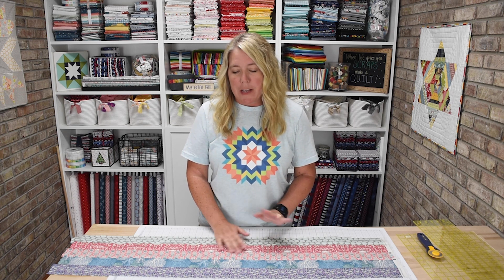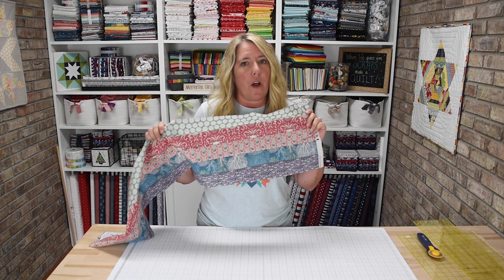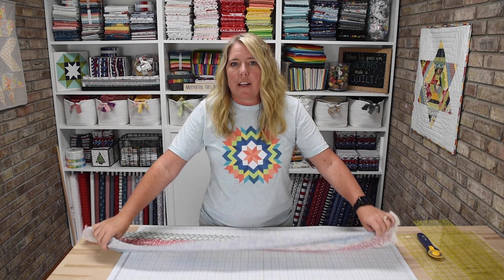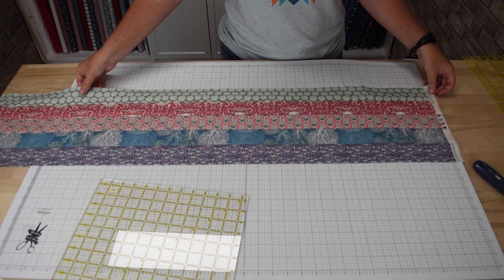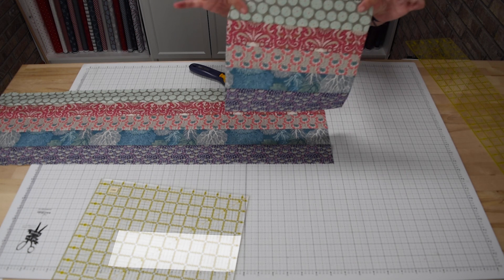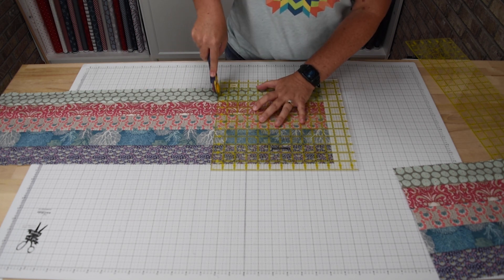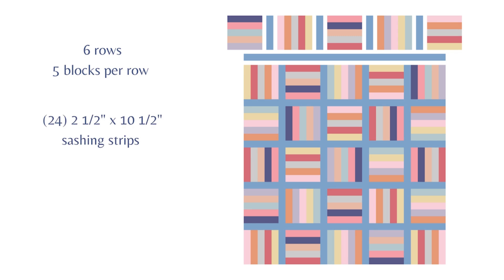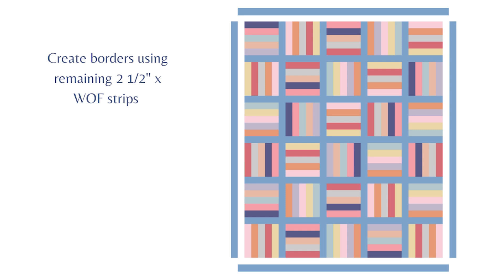How to Make The Jelly Filled Quilt - FAST AND EASY jelly roll quilt perfect for beginners!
Jelly Filled is a super easy quilt perfect for beginners or more experienced quilters who want a fast finish!  It is made using pre-cut 2 ½” strips or jelly rolls. The finished quilt measures 62” x 72” for a generous throw size.

~ Material Requirements ~
1 jelly roll (or 40 - 2 ½” x WOF strips)
2 ½ yards sashing/border fabric
4 yards backing fabric
½ yard binding fabric